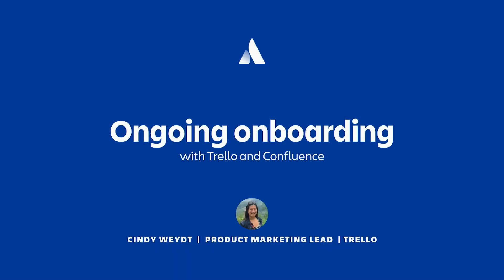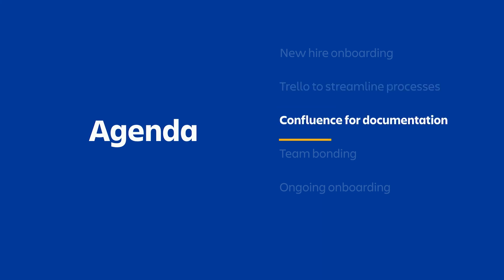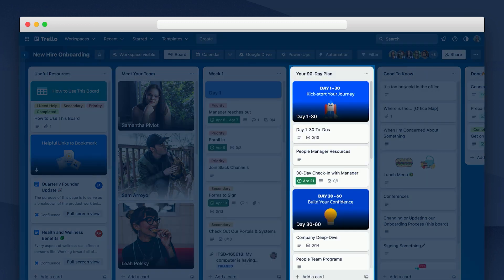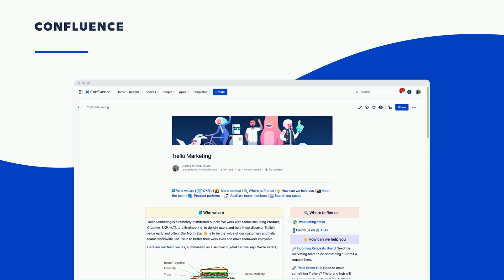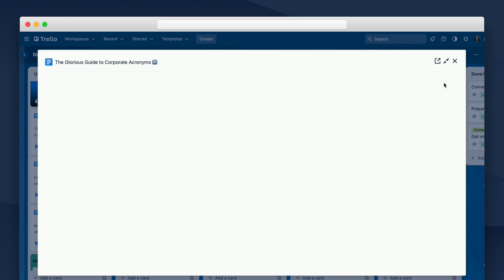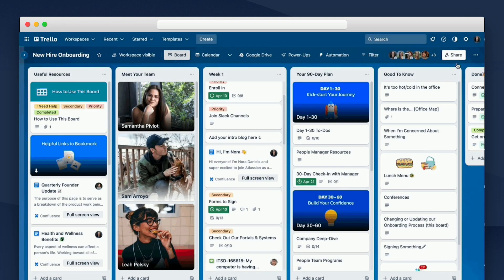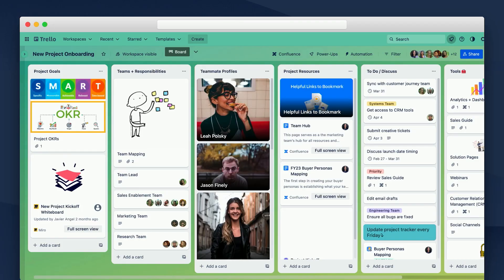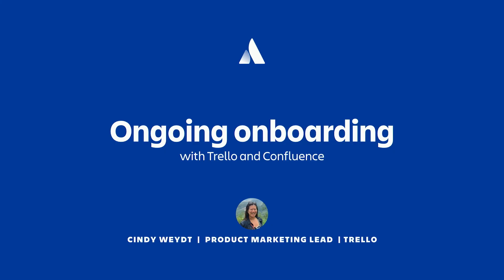Ongoing onboarding with Trello and Confluence | Team '23 | Atlassian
Onboarding is more than just Day 1 on the job and getting a new teammate online and up to speed. From reorgs to ramping up cross-functional teams, effective onboarding is the ongoing knowledge-sharing of processes, rituals, charters, and of course, team bonding — beyond the employee’s first day. Learn how to use Trello and Confluence to set up collaborative and fun frameworks that your teammates will continuously use throughout their role.

Speaker:
Cindy Weydt, Product Marketing Lead, Trello, Atlassian